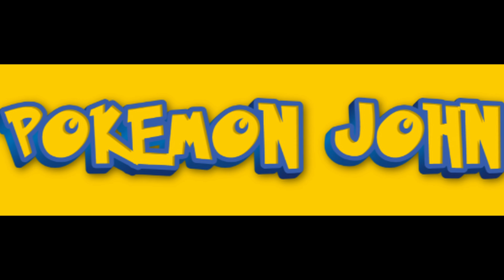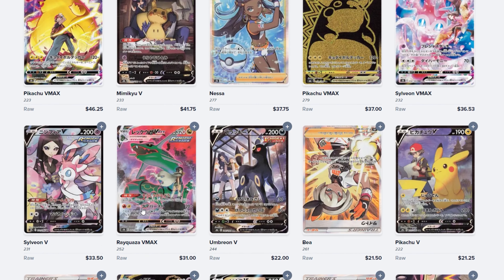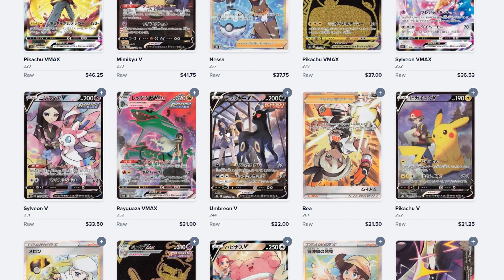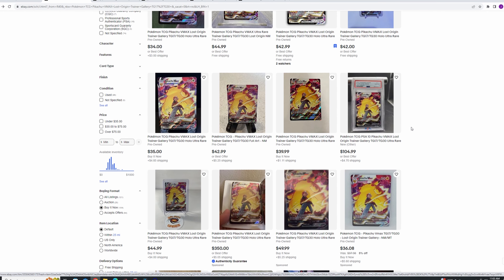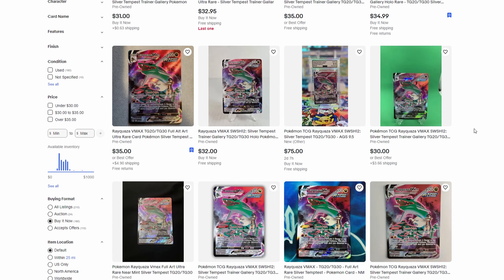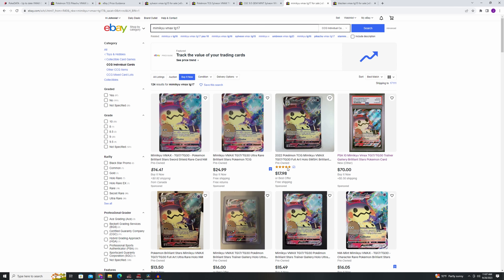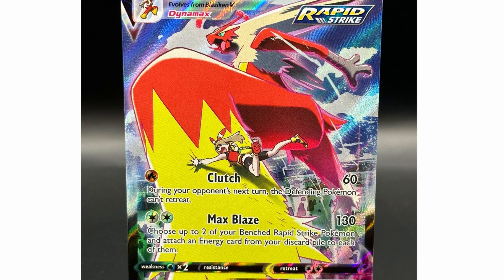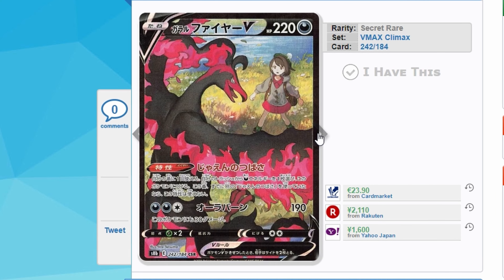SUPER CHEAP AMAZING POKEMON CARDS THAT WILL STAY IN YOUR COLLECTION / INVESTMENTS THAT CAN RISE!!!!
THESE ARE BEAUTIFUL CARDS AND I FEEL THEY WILL LOOK GREAT IN YOUR COLLECTIONS AND CAN POTENTIALLY DO WELL IN THE YEARS TO COME.